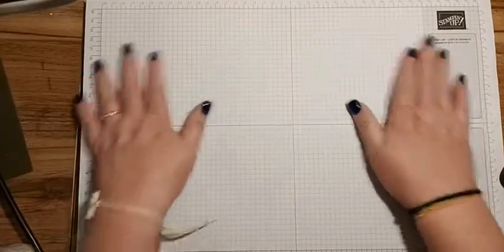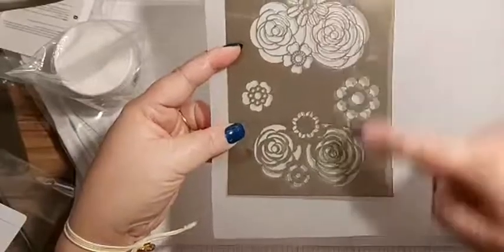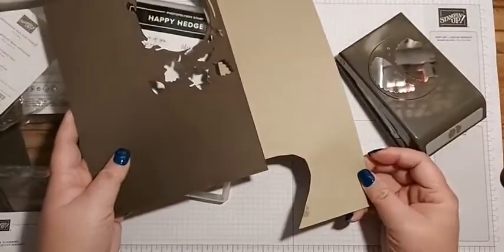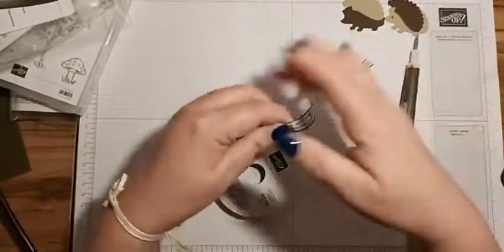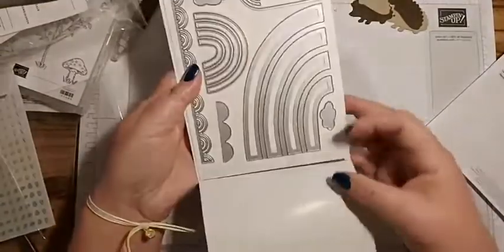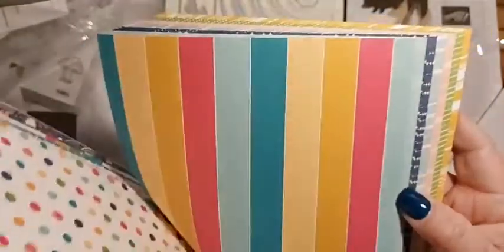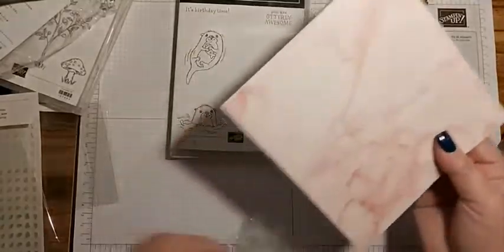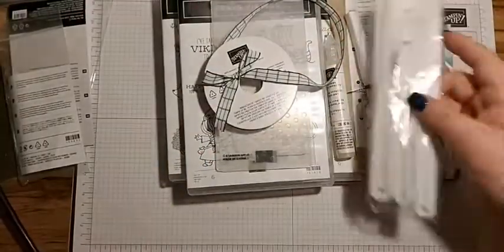Unboxing 2022 mini catalogue items x replay of live x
Here is a replay of my unboxing of a few new items and other main catalogue items xx

I go live over on facebook every Saturday at 8.30pm UK time so why not pop over and take a peek xx we have fun while I show you how to create things and also I do not edit my mistakes as we are all human and mistakes happen x

There are many ways to get in touch or see what I am up to below x